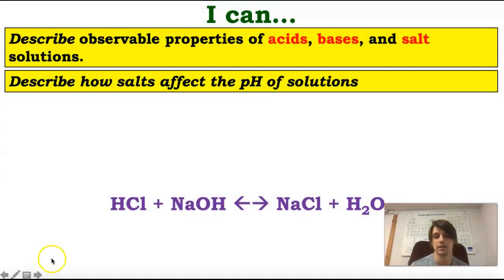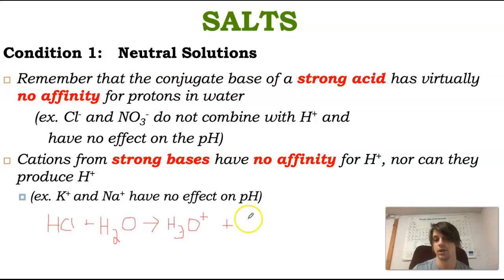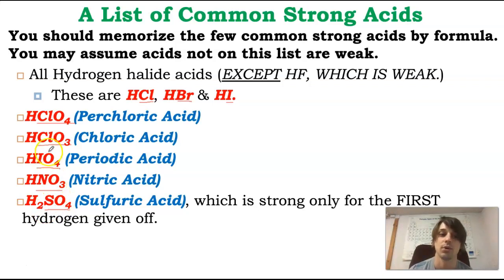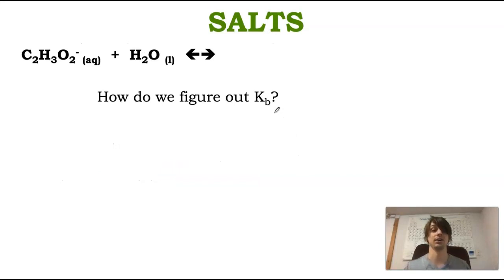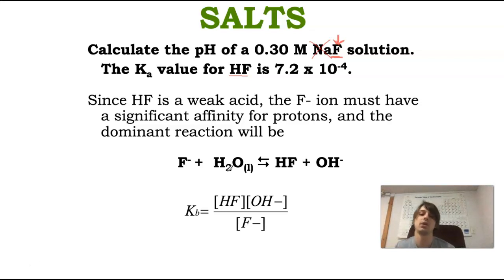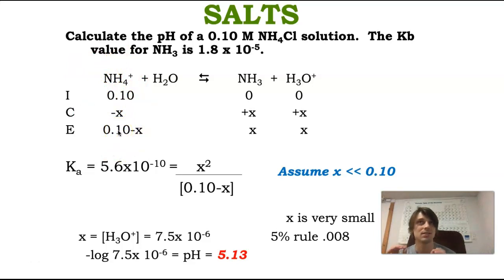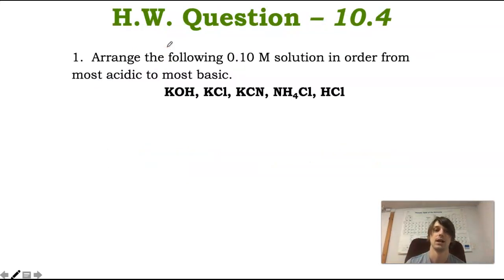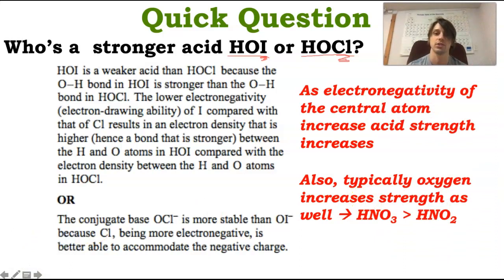Lesson 3 - pH of Salt